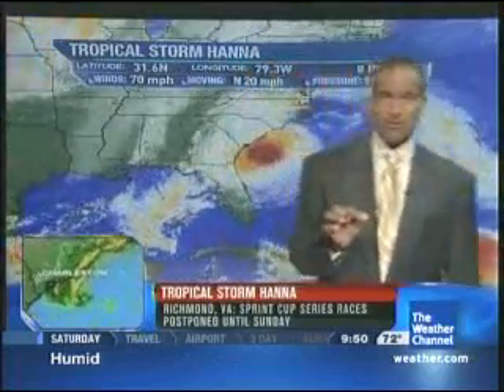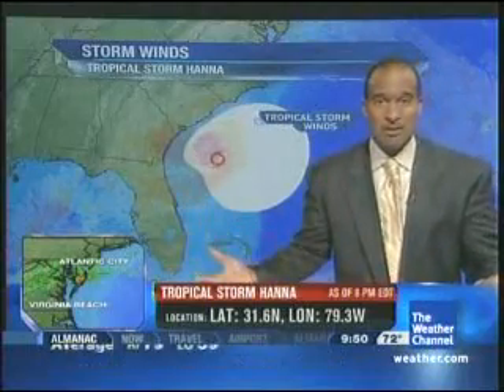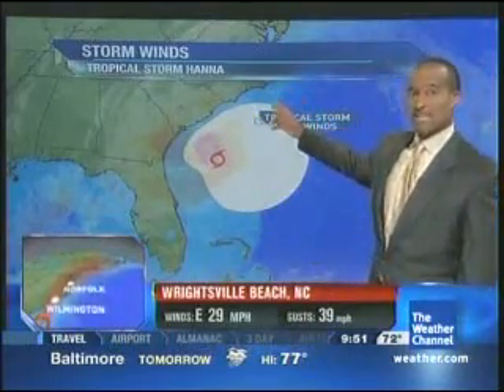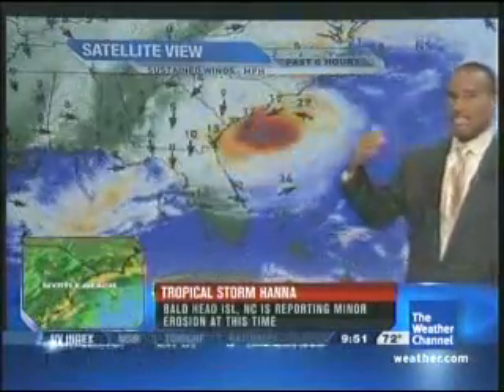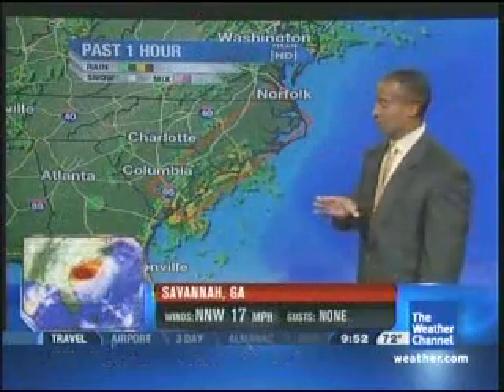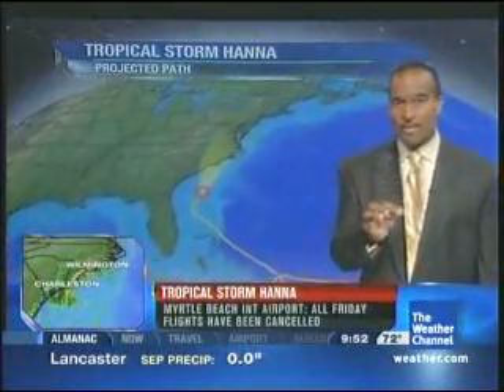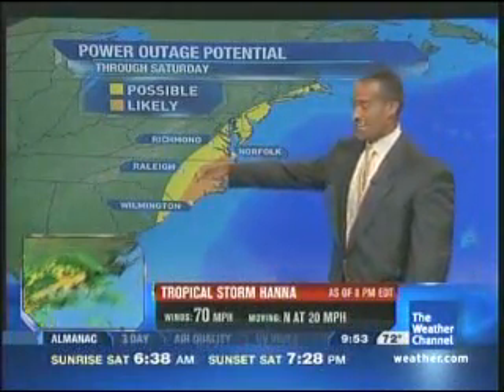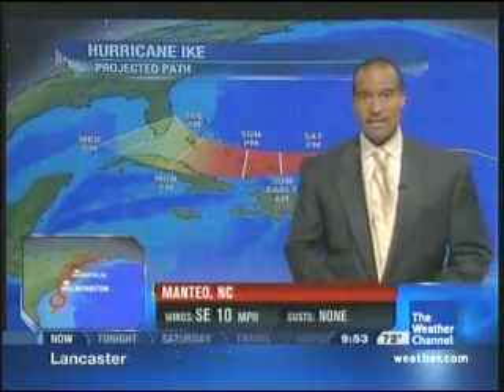TWC Tropical Storm Hanna Coverage 2 - 9/5/08 10:50pm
Coverage of Tropical Storm Hanna on The Weather Channel's "Evening Edition" program on September 5, 2008. Features OCMs Jim Cantore and Paul Goodloe.